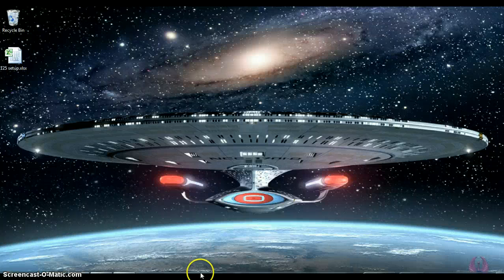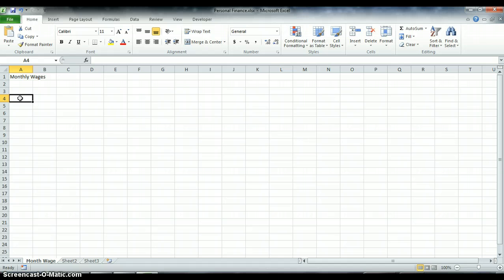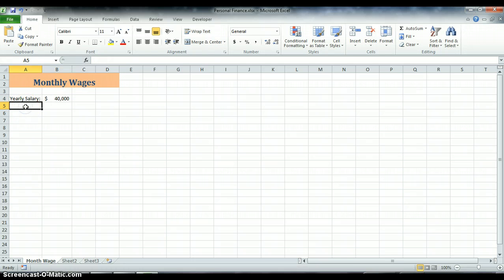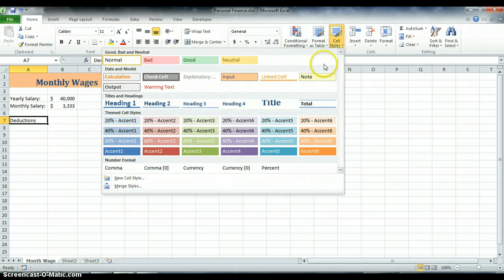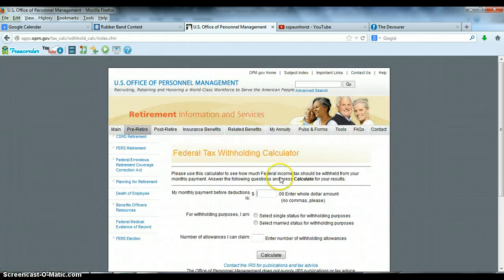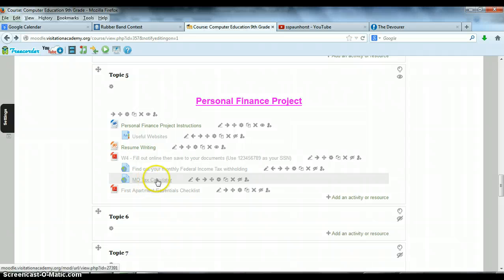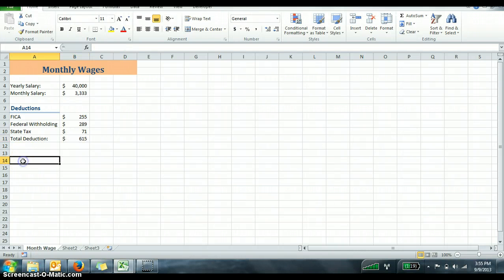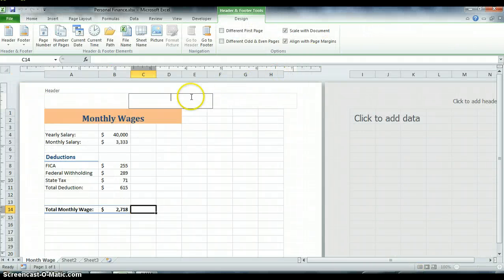Personal Finance Excel Part 1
Monthly Wage Page - Personal Finance Project Part 1